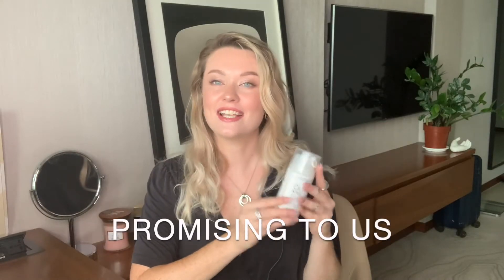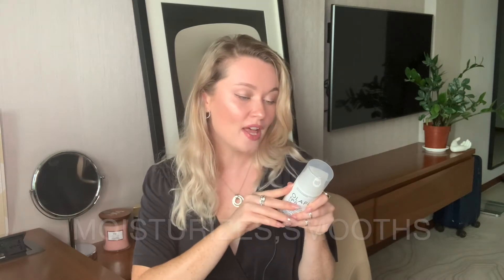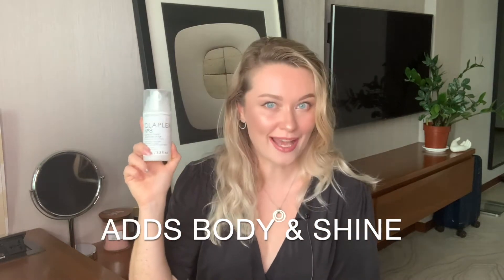OLAPLEX NO. 8 WORTH THE HYPE?! | OLAPLEX BOND INTENSE MOISTURE MASK|olaplex no 8 review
Hello beauties,
In this video we will review NEW OLAPLEX No.8 BOND INTENSE MOISTURE MASK to know if it worth the hype or any other mask will work pretty much the same. I'm doing a before and after and review on my bleached color treated hair. In today's video I'm answering how to use Olaplex No 8, what Olaplex No 8 is suppose to do, and if its worth the money and the hype! Stay with me till the end of the video and you will know THE TRUTH.